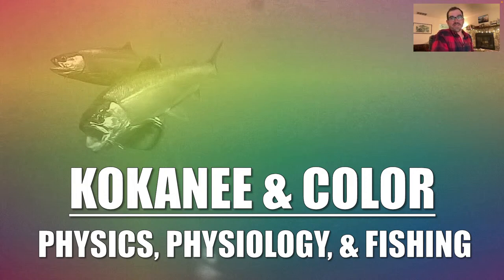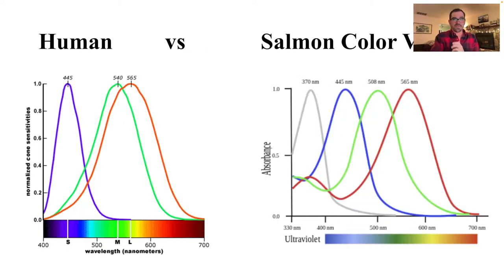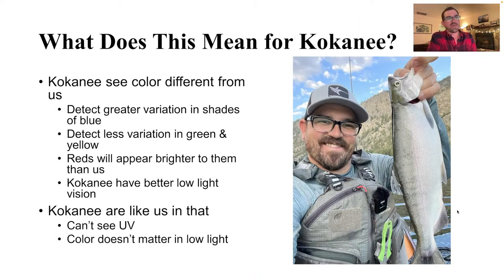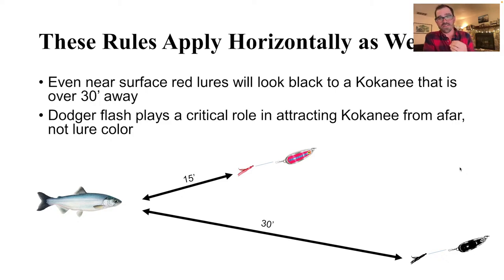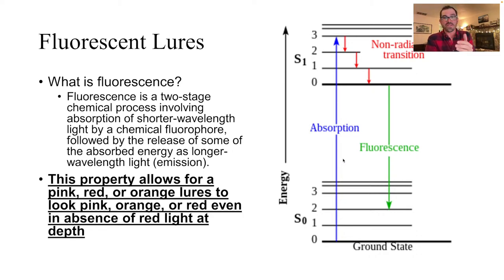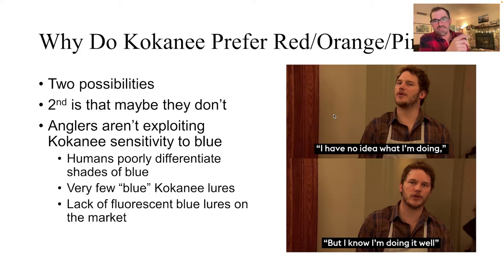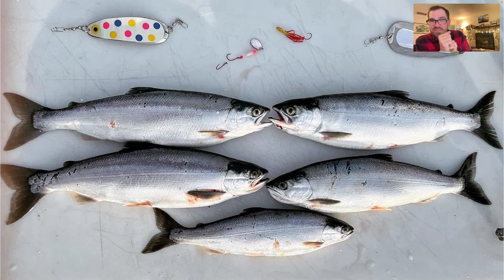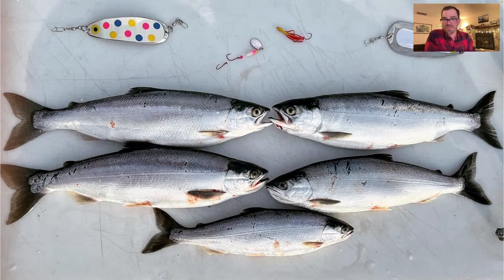Kokanee and Color: When Physics, Physiology, and Fishing Meet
In this live stream I will be discussing how the physical properties of light transmission in water interact with Kokanee's physiological vision constraints and ability and how that ultimately impacts what colors you should be using when targeting Kokanee. This will help you understand why pinks, reds, and oranges have become the standard Kokanee colors and why you might want to explore other color options depending on conditions.

If this video helped you consider hitting that Super Thanks button and making a one time donation.